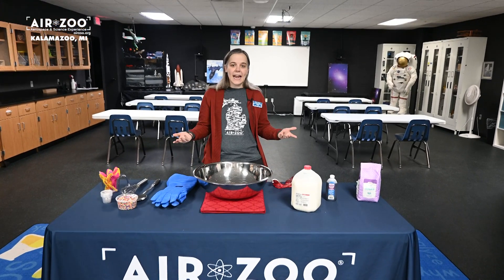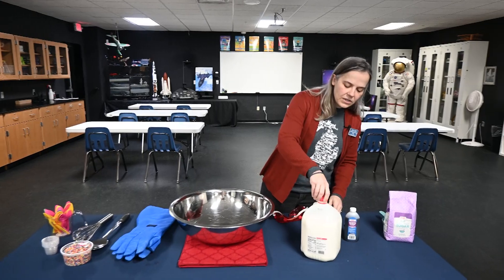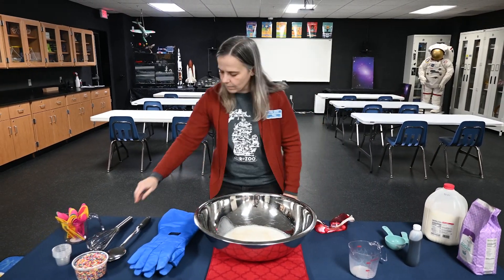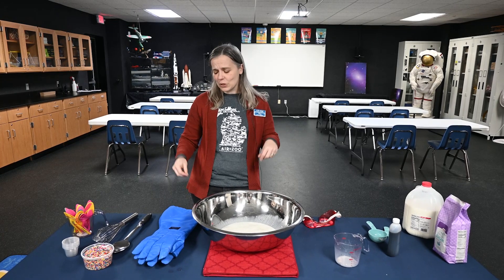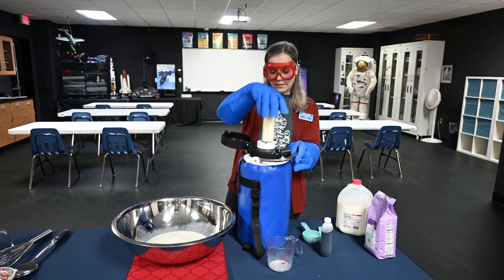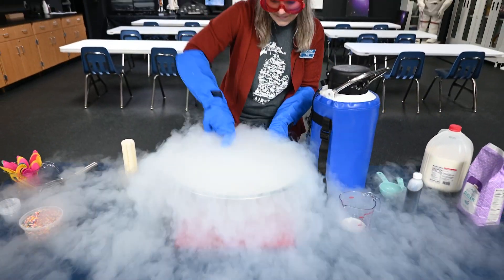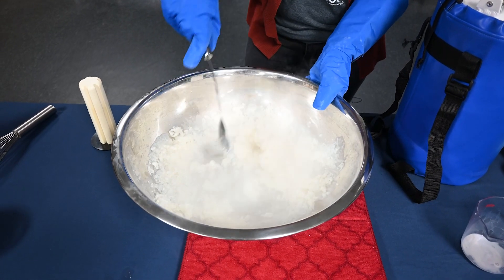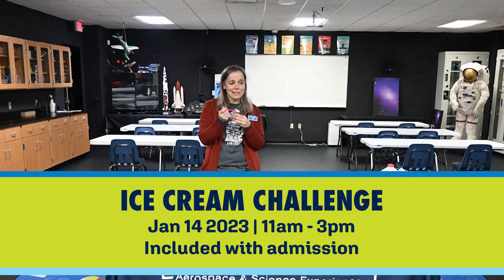Making Ice Cream with liquid nitrogen!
Join us for the Ice Cream Challenge - Jan 14 | 11am - 3pm.
Included with Admission.